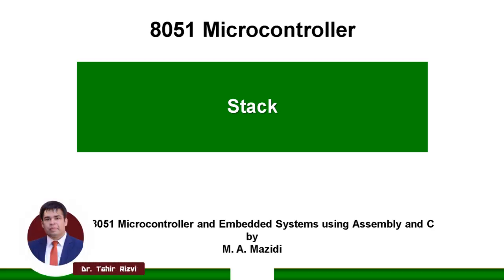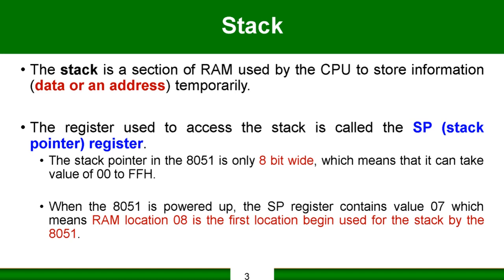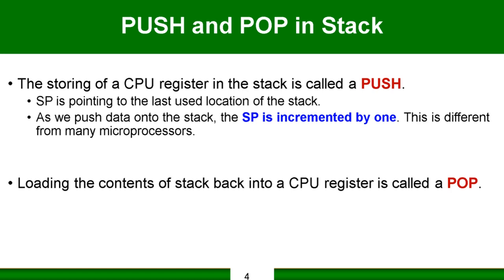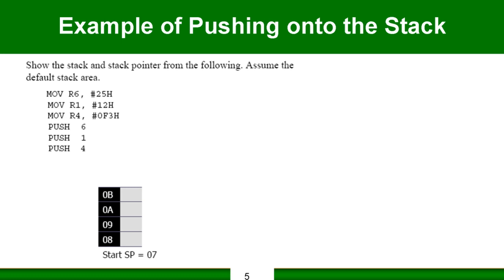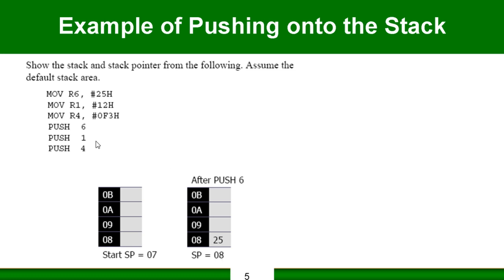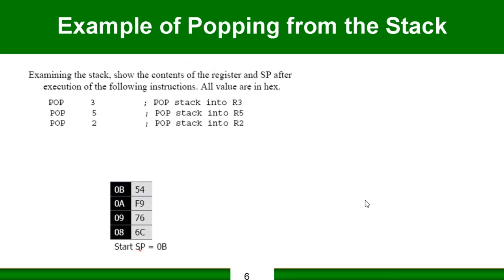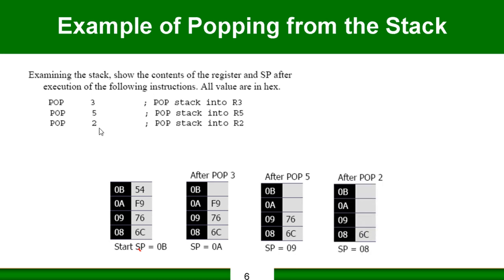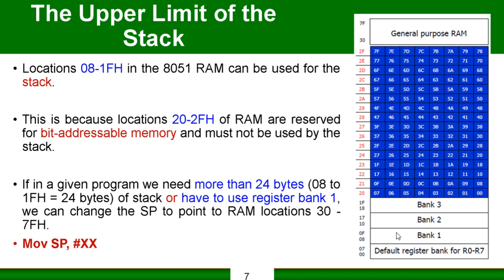8051 Microcontroller (Part 7c): Stack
This video discusses about Stack that is an important area of  8051 RAM memory.